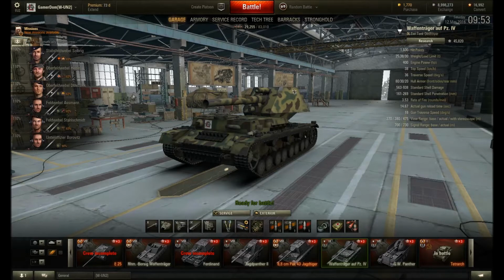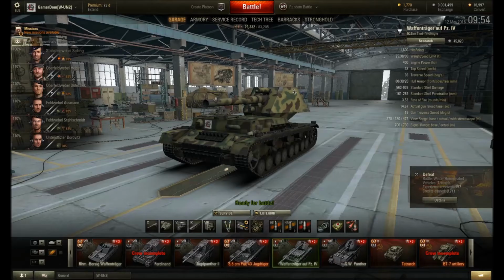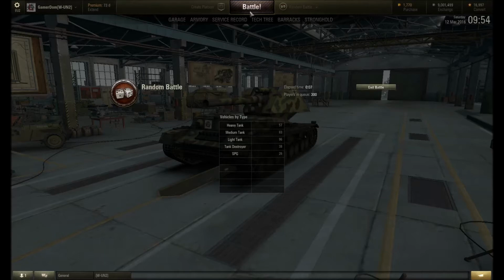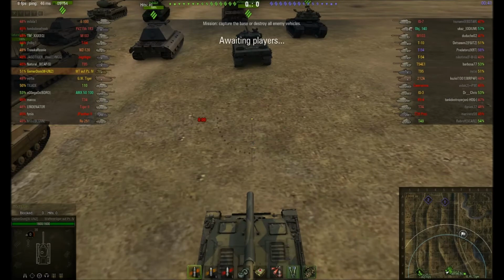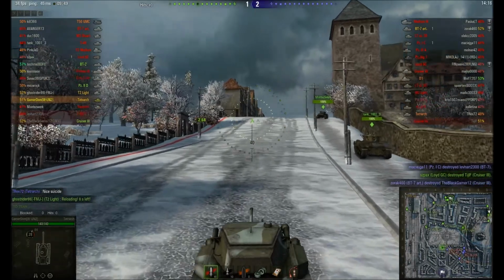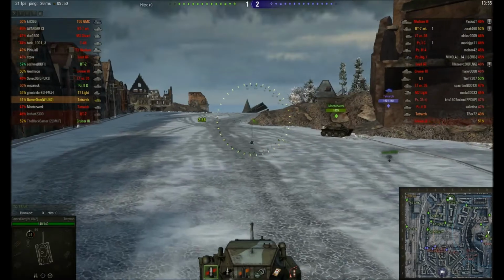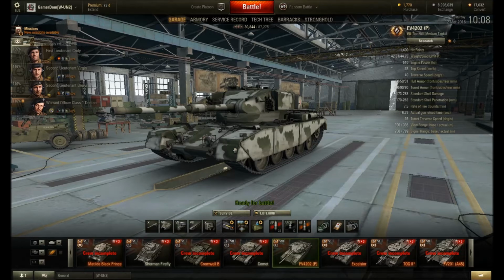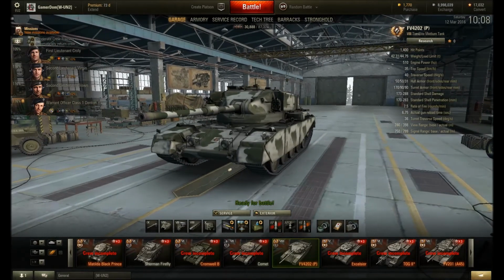WOT: How I play....Exciting new patch 9.14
9.14 was implemented this week and it brings lots of new cool things like great new sounds; new physics and changes to the mini map. Overall a good patch which greatly improves the enjoyment of the game I think.